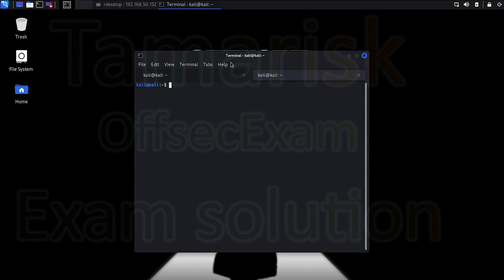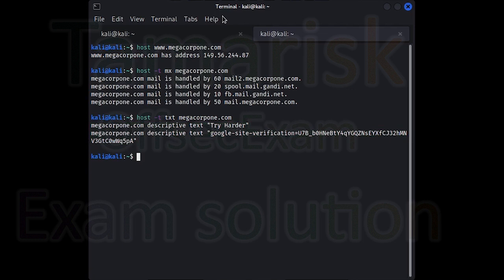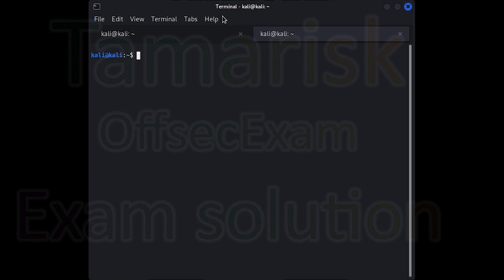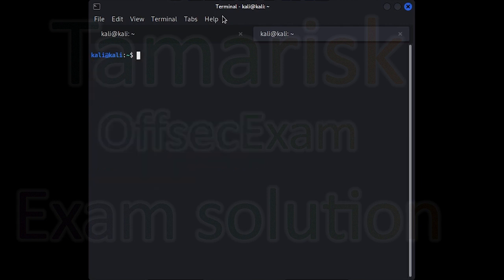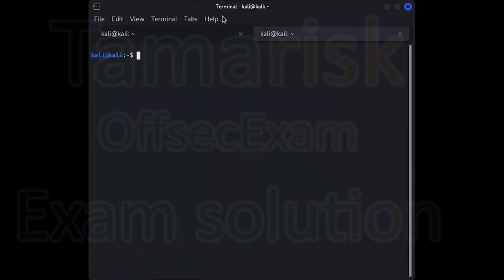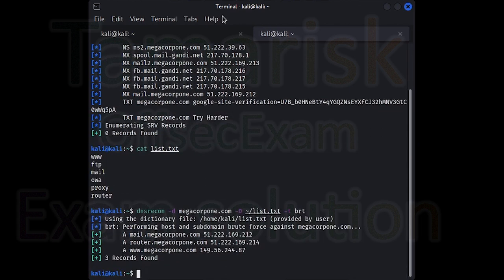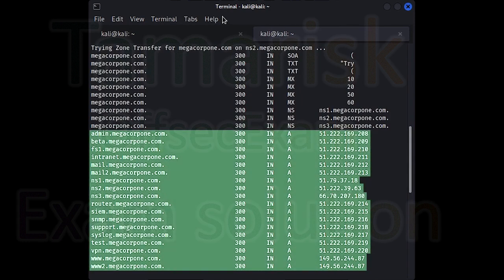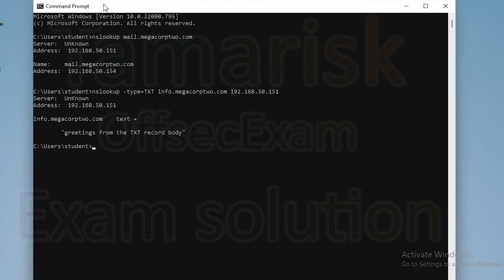PEN 200 OSCP 6 IG 03 01